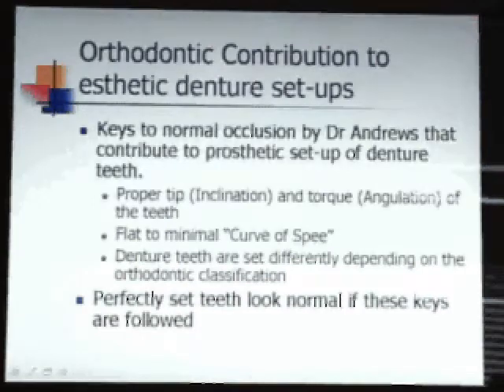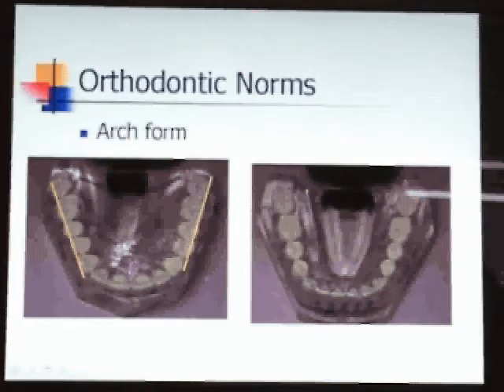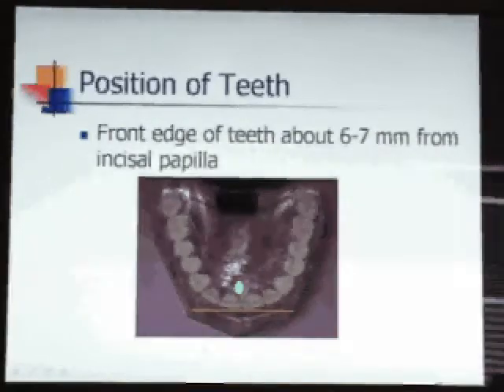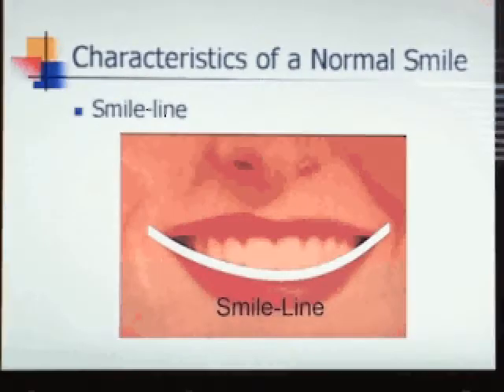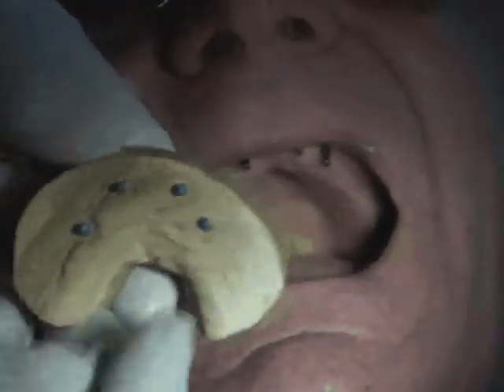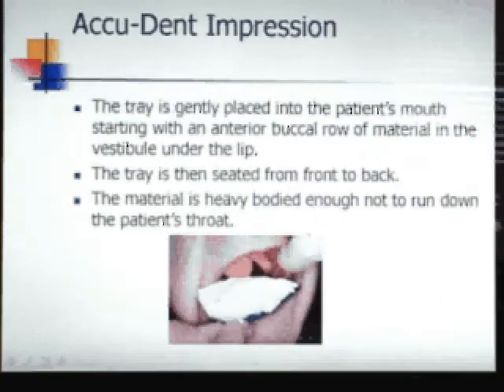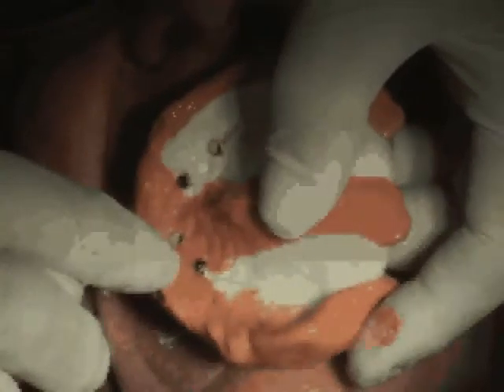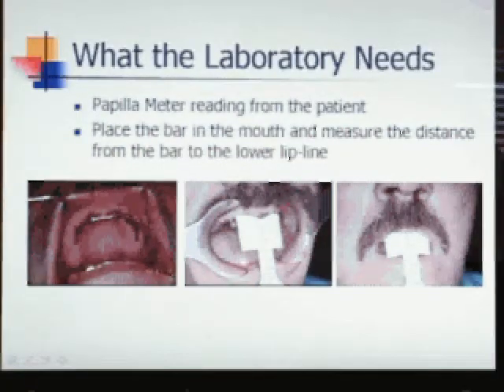#1 Restorative Maxillary Custom Endosteal Implant William D Nordquist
One alternative to restoring the full Maxillary Custom Endosteal Implant by William D Nordquist